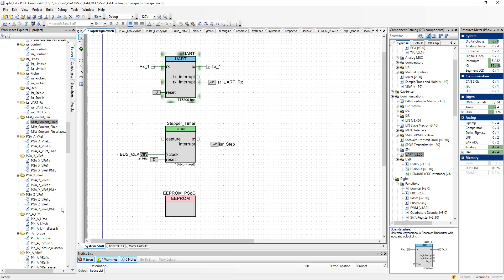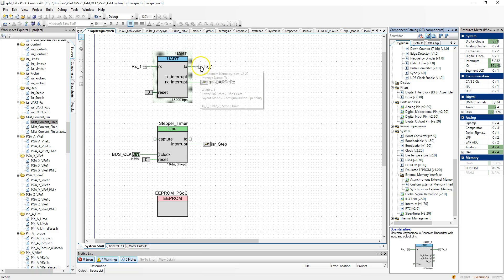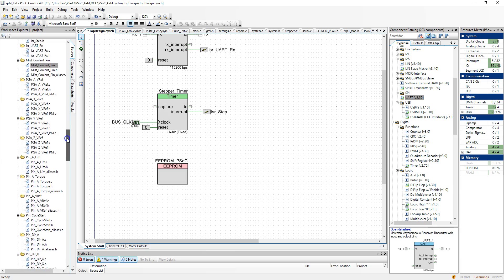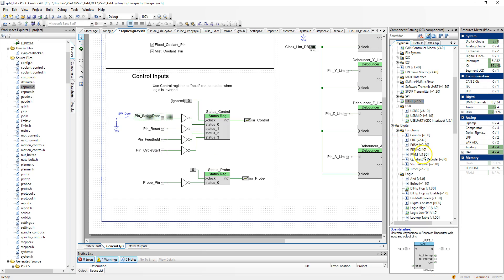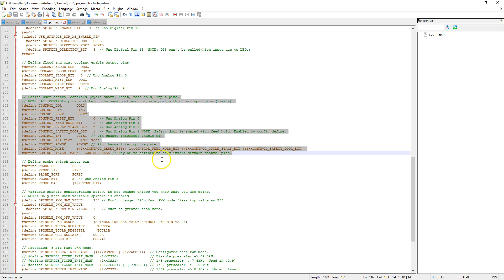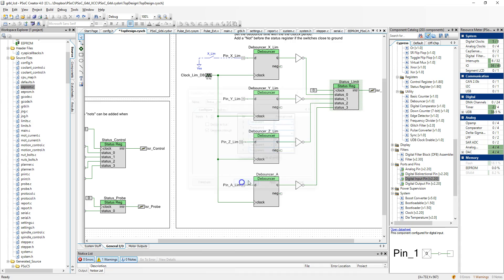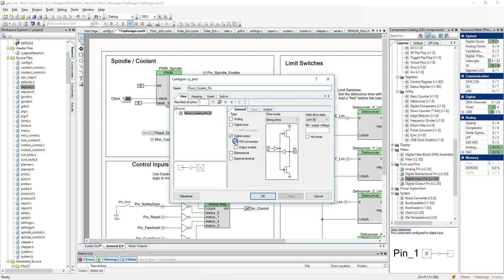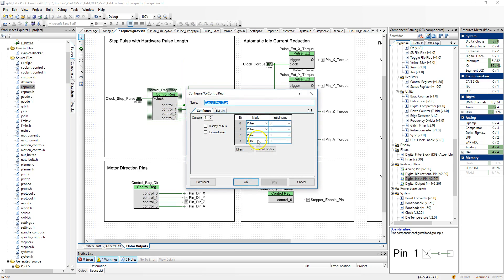PSoC Grbl Hardware Advantages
This is a quick overview of how I implemented the Grbl hardware features to the PSoC 5 CPU.  This shows the power a mixed signal device can bring to a project like this.